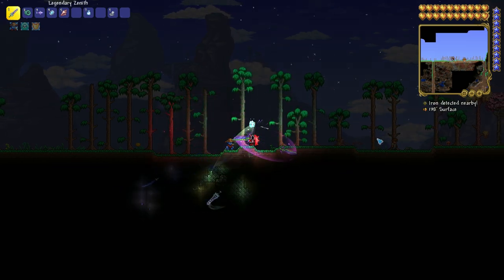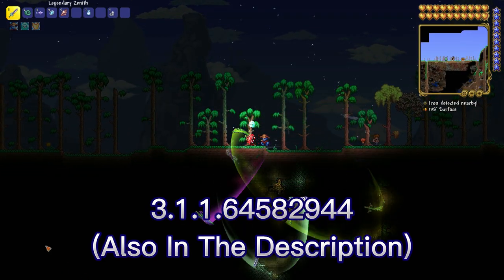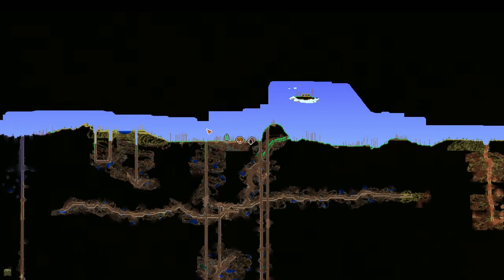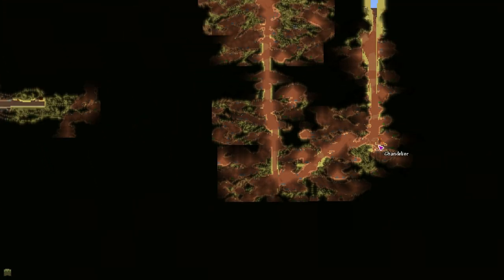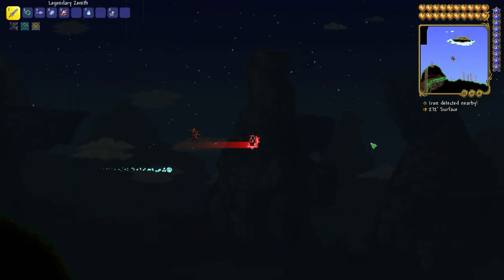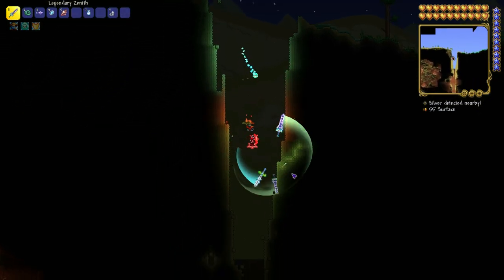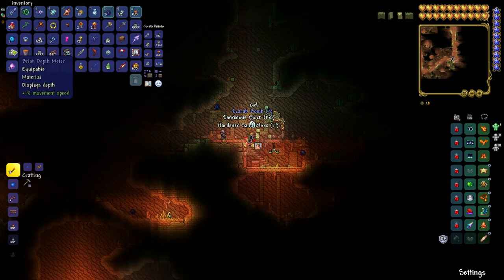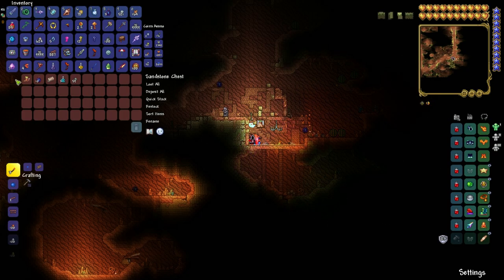How To Get Dunerider Boots (With Seed) In Terraria | Terraria 1.4.4.9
How To Get Dunerider Boots In Terraria

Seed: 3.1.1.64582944